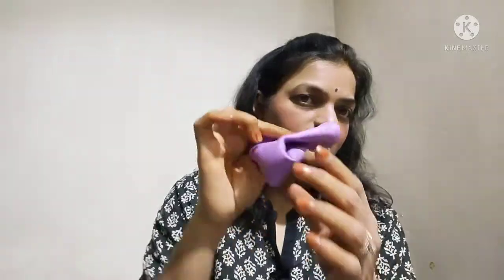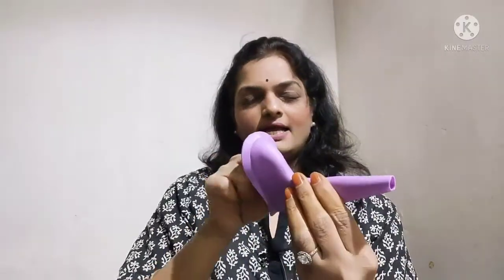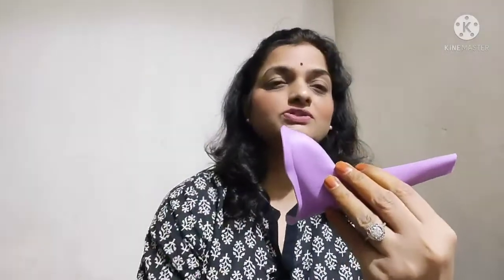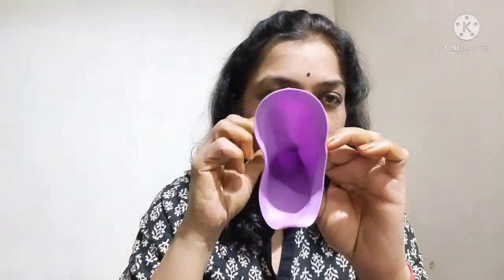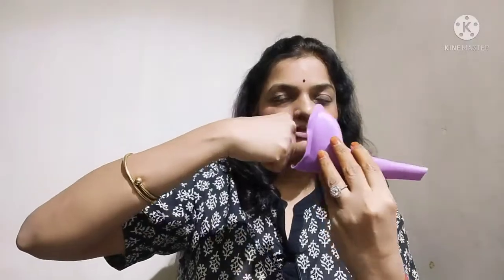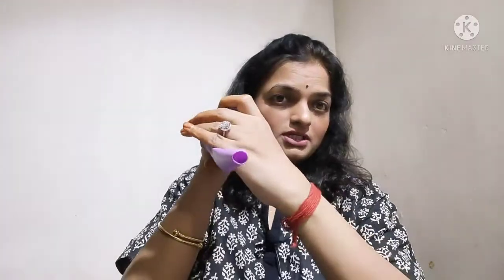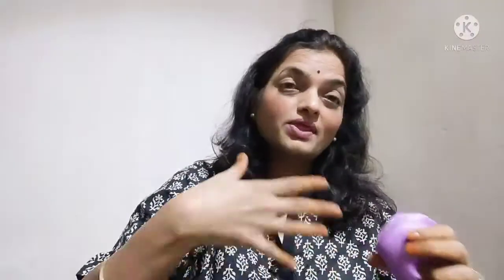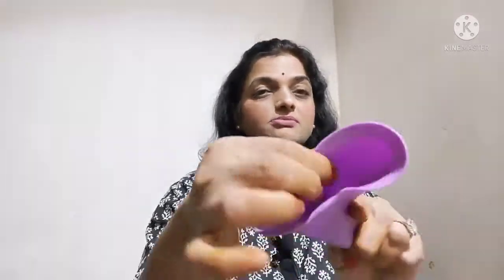why every woman should own this Urination Device?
I have shared an adaptive device advice for women in this video , It is useful for women without any medical conditions, and for women with a multitude medical conditions.
This One Step Female Urine Funnel is a cost-effective, easy to use urination device for women.

Flat in bed;
- On her side;
- In a wheelchair;
- Standing.

About me: Hi I am Archana Raman a neuro Occupational therapist M.S.O.T ( U.K) , M.P.H ( London ), MHCPC and a mom. As an O.T I  offer adaptive device solutions like these to young and the elderly to help you live a independent life. As a mom who is also an occupational therapist I am looking to create videos that will promote children’s overall development (specifically their fine motor, cognitive, gross motor, oral motor, self-help, and language skills, feeding skills, life skills and academic skills ) .

Uses of this device:
You may need a urinal or bedpan because of your inability to walk to the bathroom.
An illness, injury, or surgery are some of the reasons that keep you from walking.
When your autistic, special needs or neurotypical  daughter is shy to use gender neutral public toilets use this!
When you cant get to the toilet in time due to various Mobility issues !
You can urinate in sitting, standing, side lying and from a wheelchair without having to remove clothes
It is very important to perform your bowel movements and urinate regularly, as long as you have to stay in bed.
This helps prevent other health problems.
Paramedics must respond quickly to these needs of the patient in bed.
This is because, often, the time between urgency and evacuation is very short.